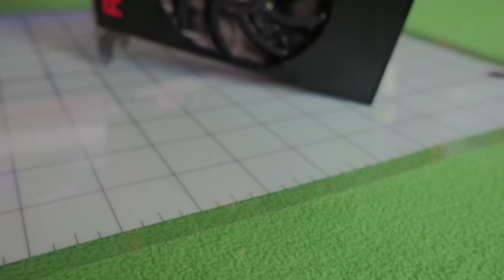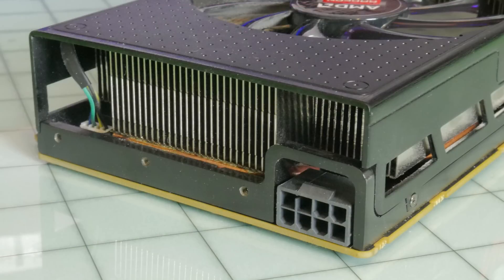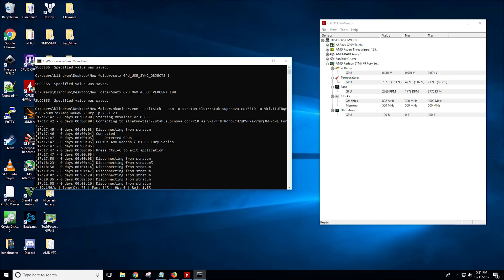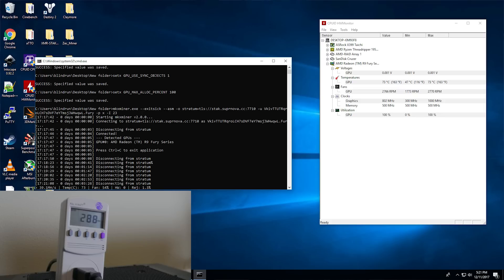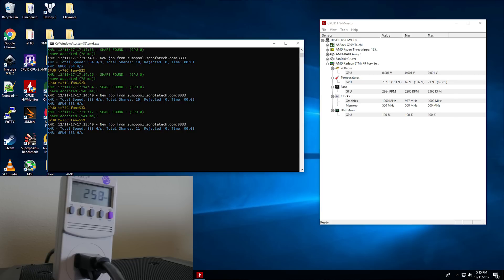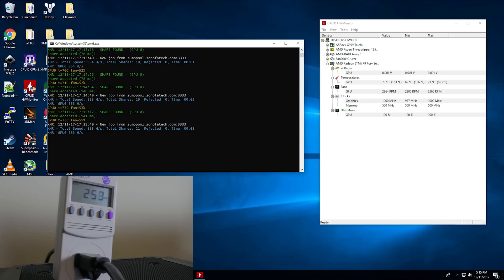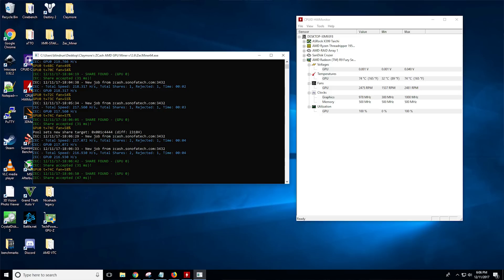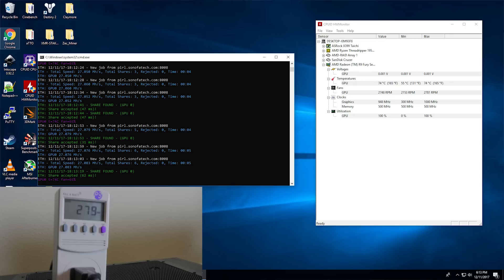AMD R9 Fury Nano Hashrate | Zcash | Monero | Ethereum | Vertcoin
A fully comprehensive mining review of the AMD R9 Fury Nano with the original High Bandwidth Memory. Featuring temperatures, power consumption and hashrate on zcash, ethereum, monero and vertcoin.